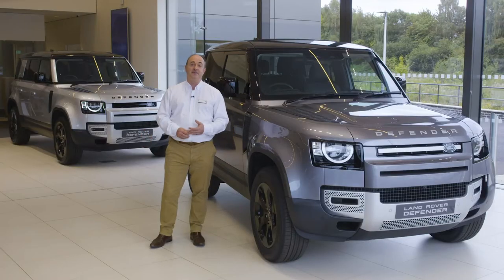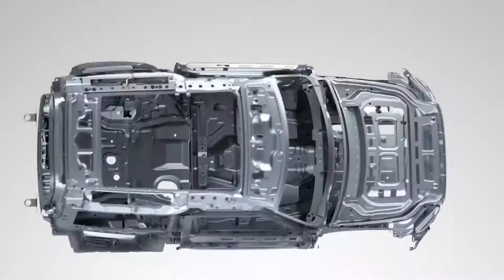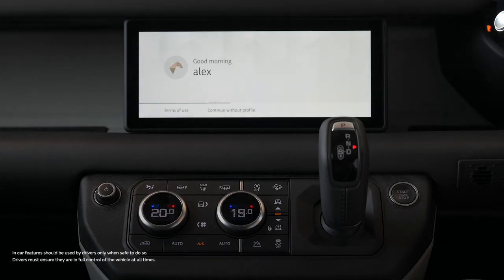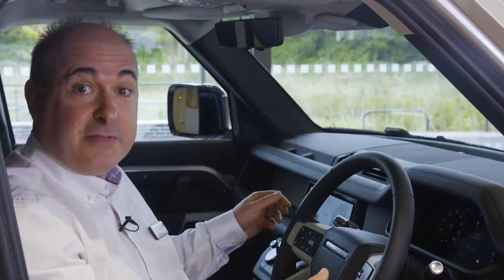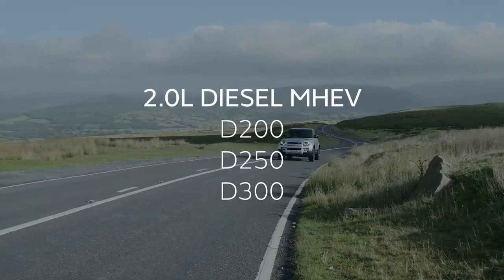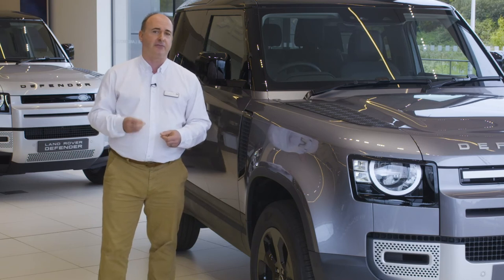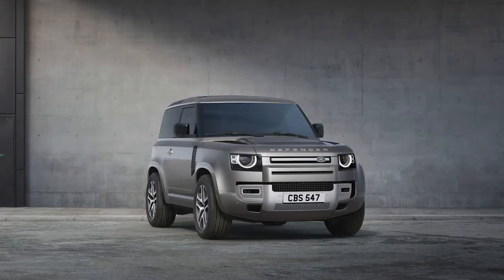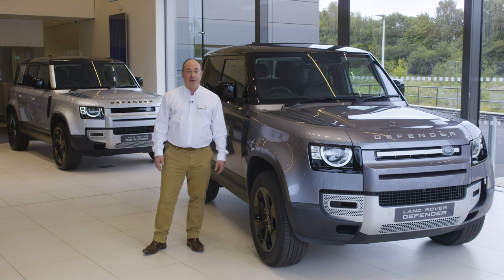New Defender 2022 Walkaround - Rockar Land Rover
Buy Your New Defender Online with Rockar